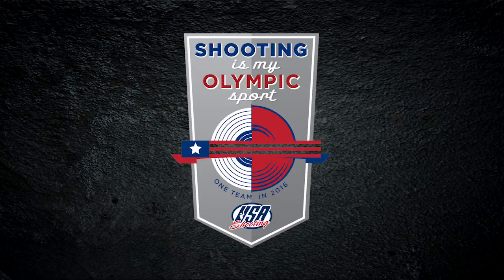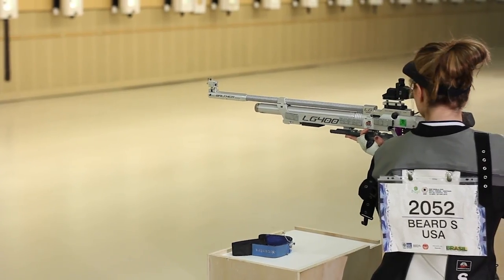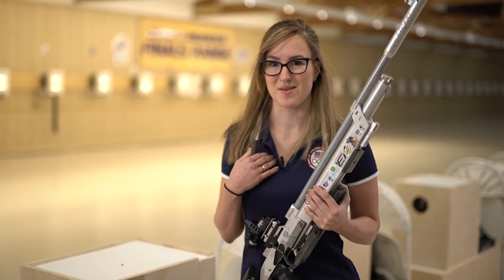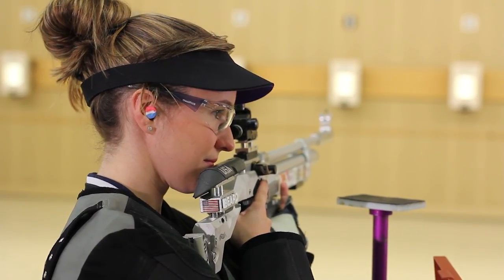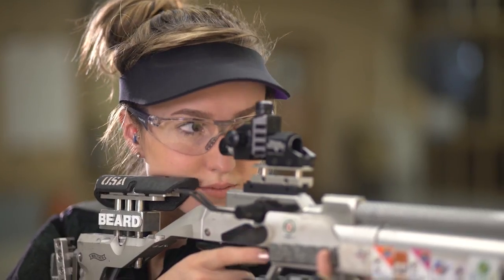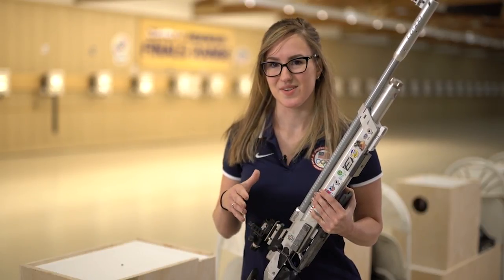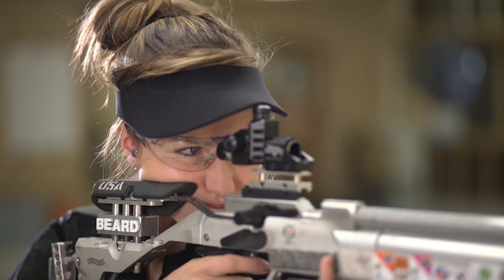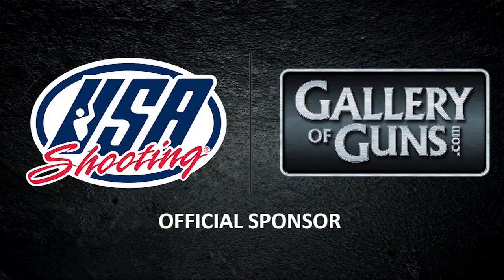USA Shooting Tip: How to Shoot in High Pressure Situations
Sarah Beard shares her tip on how to shoot in high pressure situations.